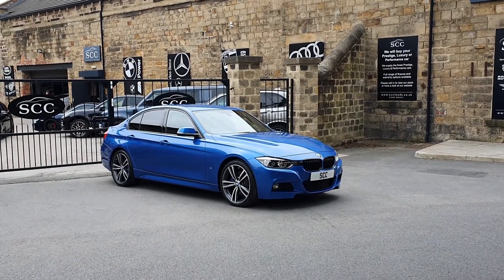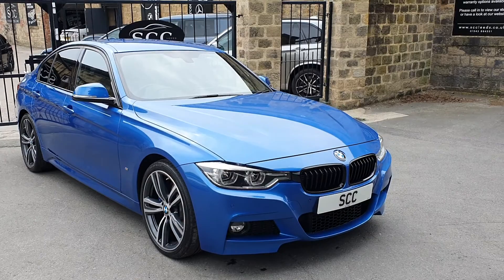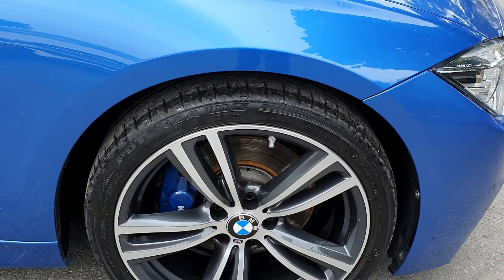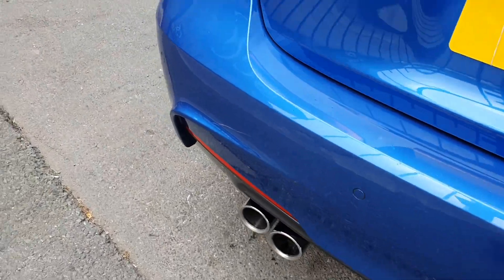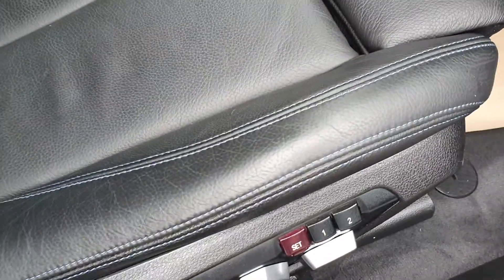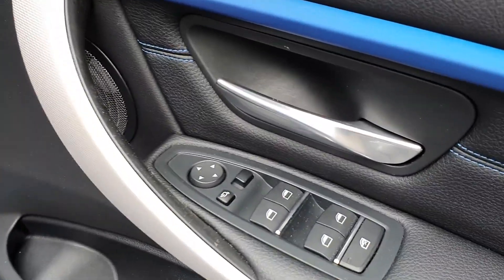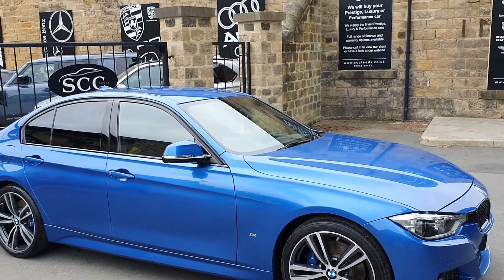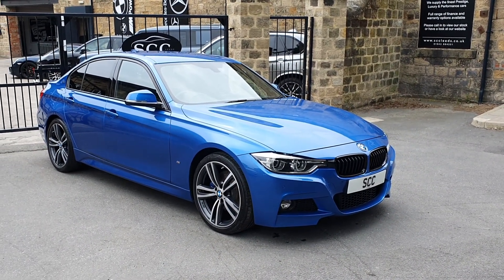330e M SPORT PLUS VIRTUAL TOUR!